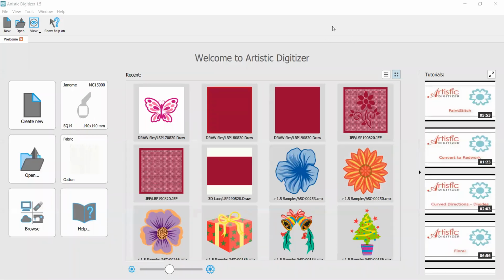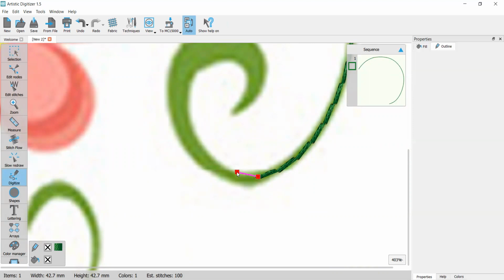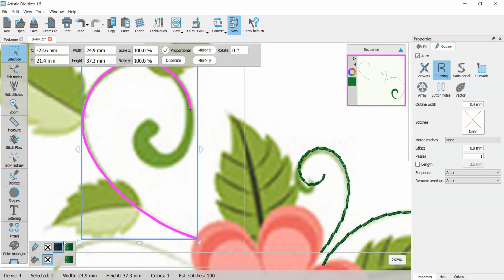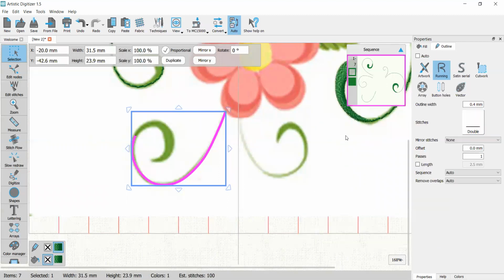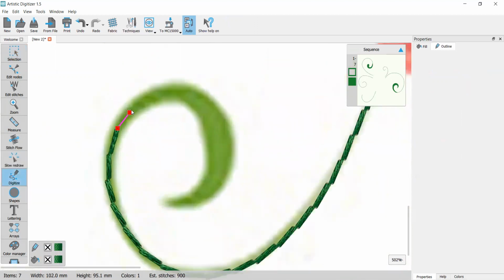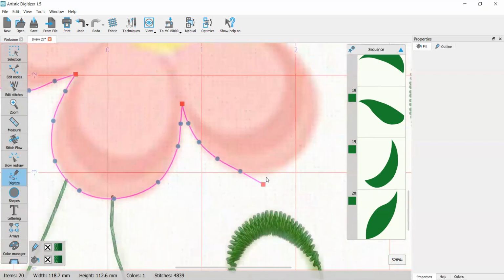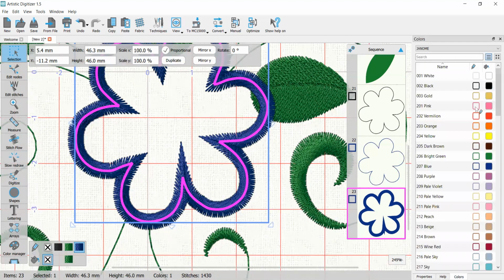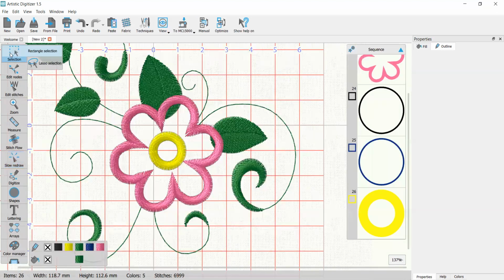August 2020 Applique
Learn how to digitize in the hoop machine applique designs.